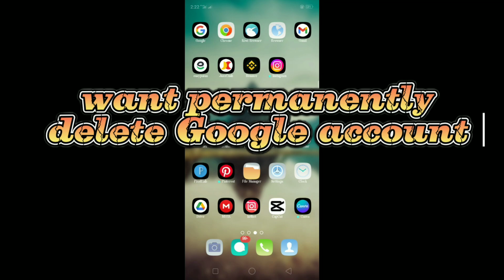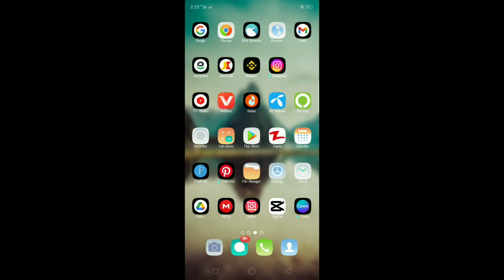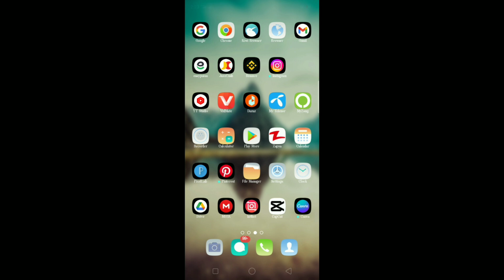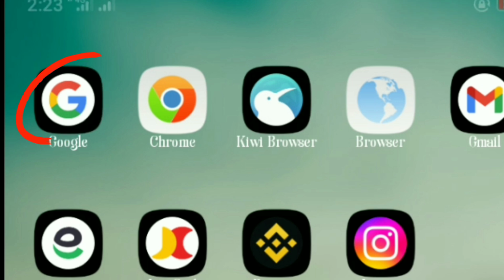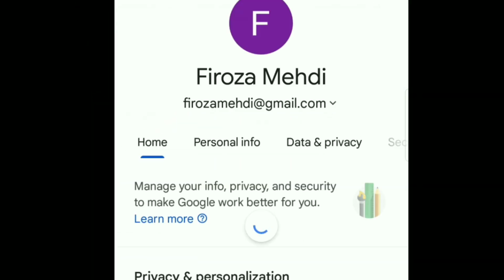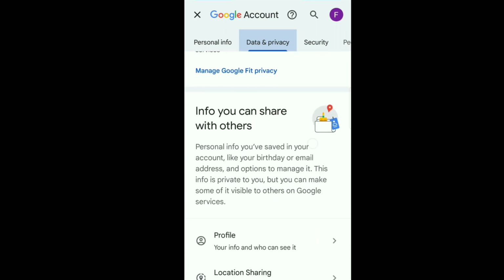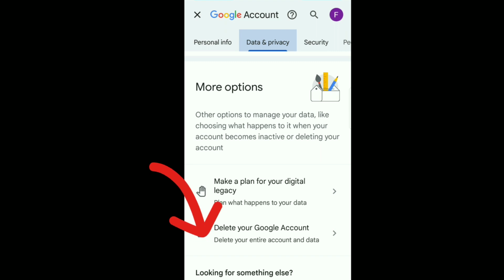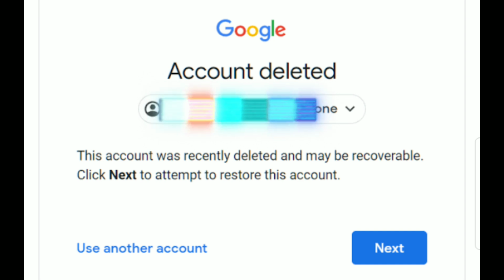How to Delete Google account on Android( 2025)|Full guide |Delete Gmail permanently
Delete your Google account on Android or iPhone in 2025!
Step-by-step guide to remove Gmail, YouTube & Google data forever.

Want to permanently delete your Google account right from your phone?
In this easy step-by-step tutorial, I’ll show you exactly how to delete your Google account on Android or iPhone using the Google app — so you can remove your Gmail, YouTube, Google Drive, Photos, and all Google data forever.

⚠️ WARNING: This will erase your Gmail emails, YouTube channels, Google Drive files, and more. Make sure to back up important data first!

📱 What’s covered in this video:
- How to open Google account settings on mobile
- How to delete your Google account permanently
- How to remove Gmail and YouTube accounts from phone

delete google account on phone
delete google account android
delete google account iphone
delete gmail account
delete youtube account
remove google account permanently
google account settings mobile
how to delete gmail
delete google account 2025
permanently delete google account
tech tips mobile
delete google drive data